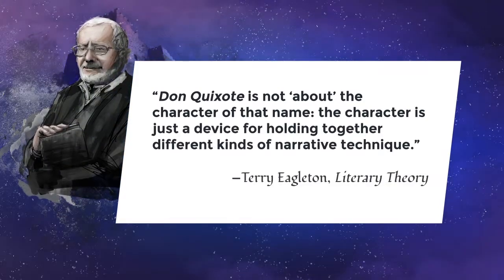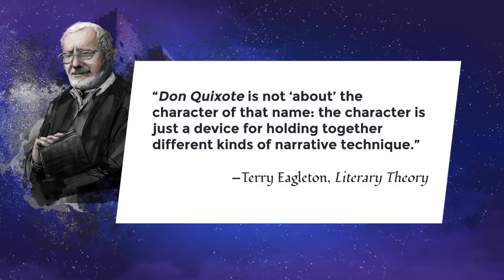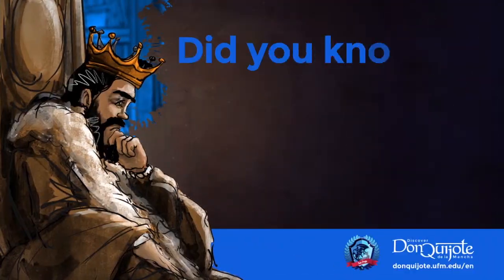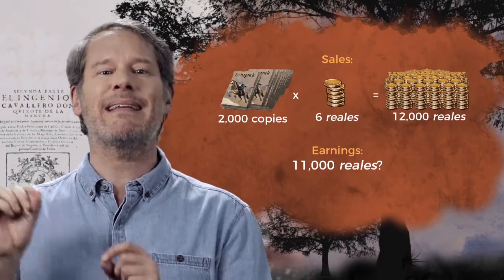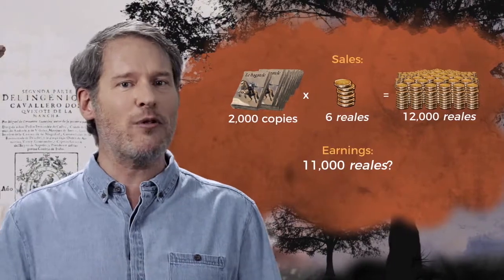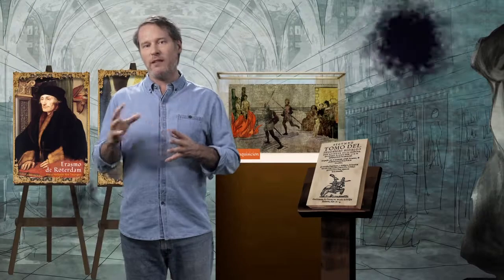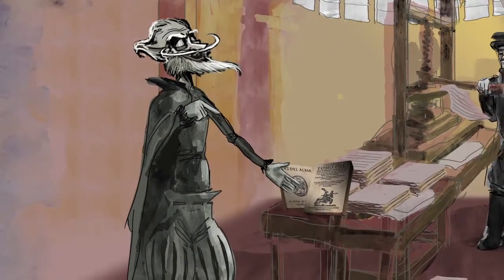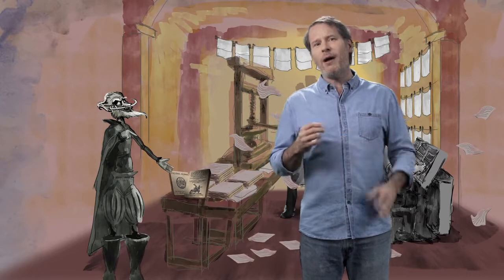Lesson 26: The printing house and “the men of the Inquisition”